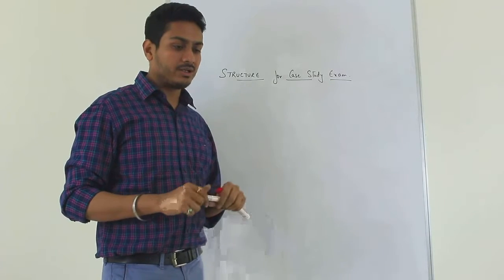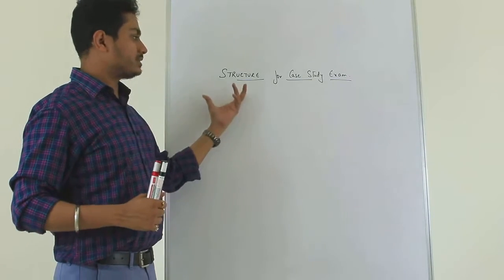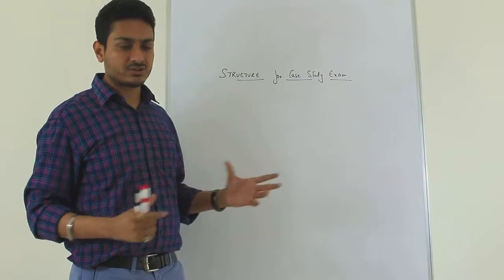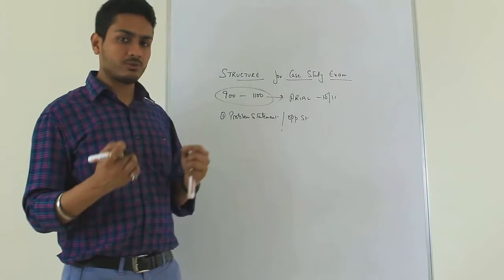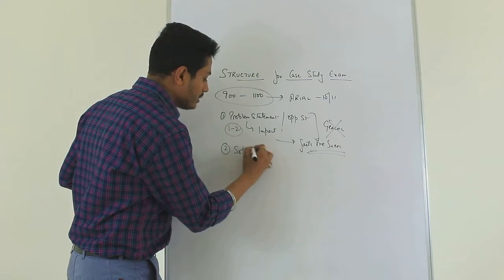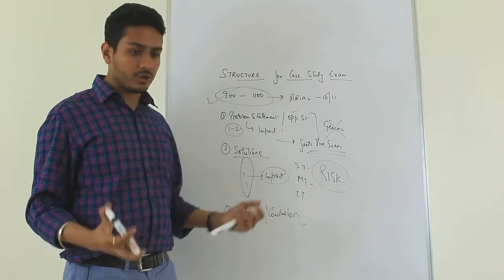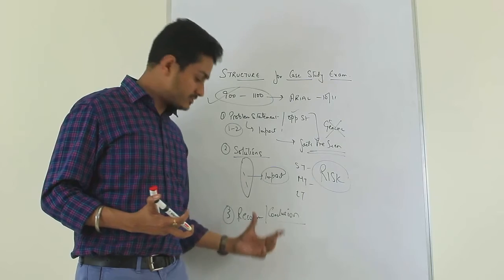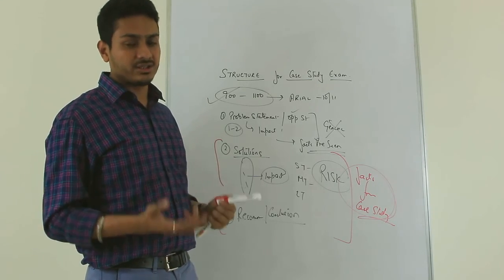3 ways to pass CIMA 2018 exam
This video teaches the strategies how to appear for the CIMA case study exam and pass the exam in first attempt. CIMA case study exam -best practices.
For the complete class series, please log into